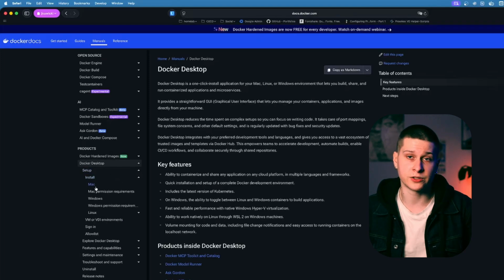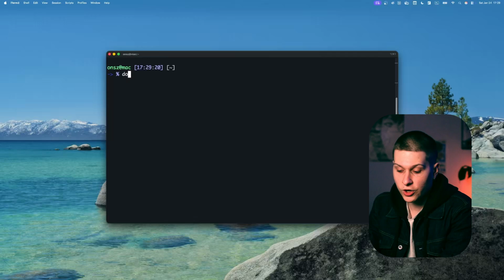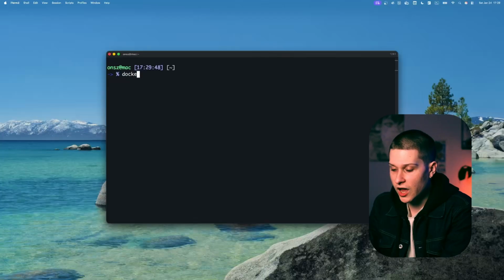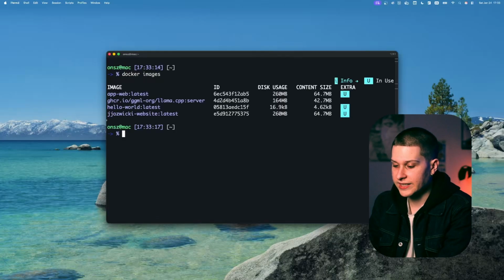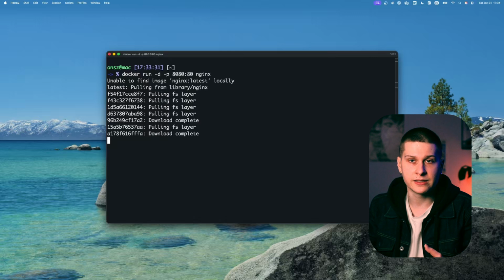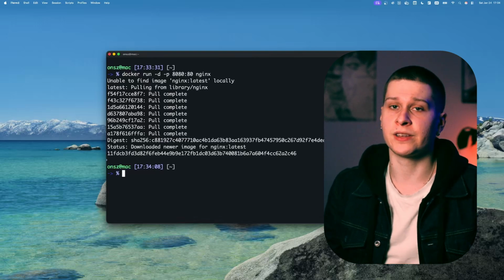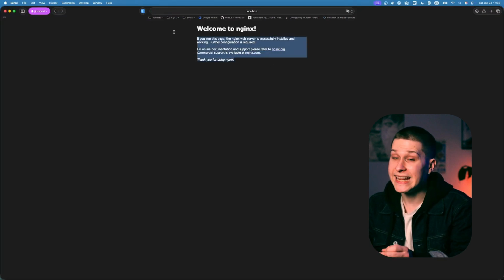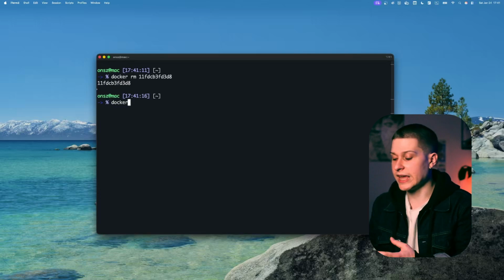Docker Tutorial for Beginners - What is Docker & How to Run Nginx in a Container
🎯 In this Docker tutorial for beginners, you will learn what Docker is, how containerization works, and why containers are widely used in modern DevOps and infrastructure workflows. We also walk through a hands-on example where you will run your first Nginx container using Docker step-by-step.

This video is perfect if you are starting with Docker, learning container technology, building a homelab, or exploring DevOps tools. By the end of this tutorial, you will understand core Docker concepts including images, containers, and basic Docker commands while deploying a real working service.

⏱️ TIMESTAMPS
00:00 Introduction
01:15 What is Docker?
03:00 Basic Docker Components
04:10 Hello-World Container
06:15 Running Your First Nginx Container
08:15 Summary